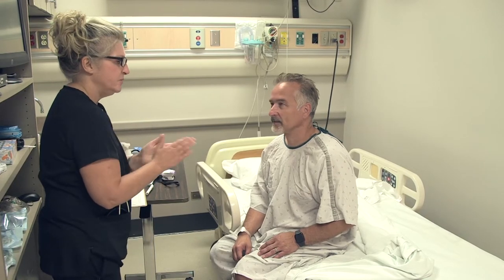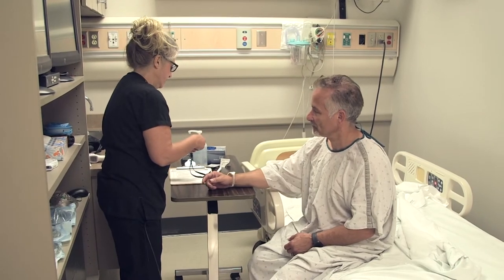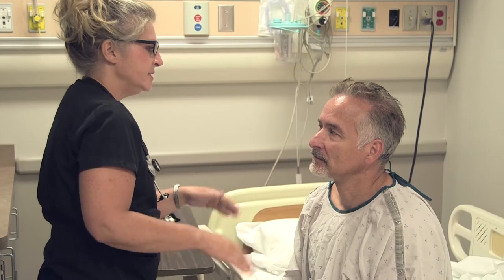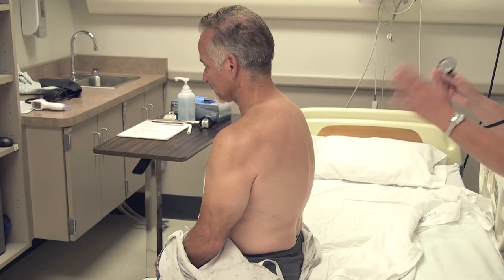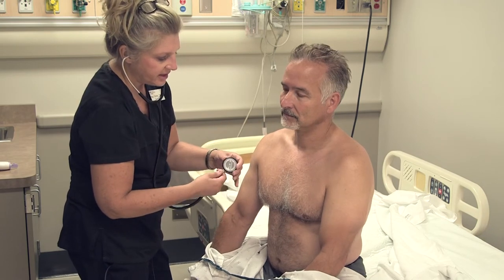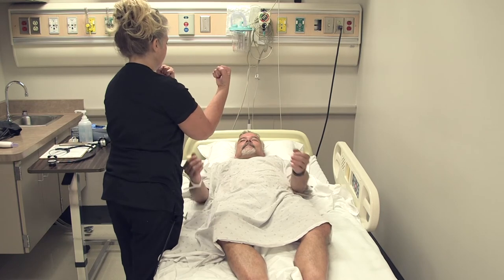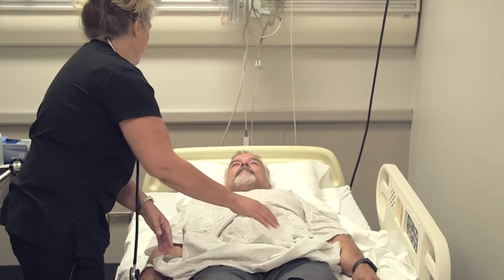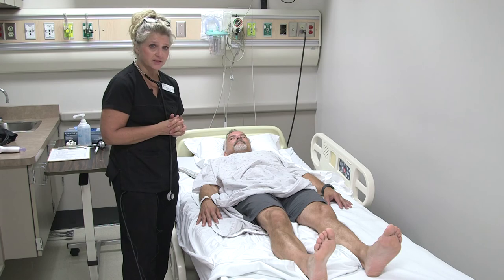Head to Toe Assessment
This skills demonstration video was created by a nursing instructor as a free student resource in the Open RN Nursing Skills OER textbook, funded by a $2.5 million grant from the Department of Education. Access the associated free Open RN Nursing Skills textbook This video is free to reuse without obtaining additional permission by including this suggested attribution statement, "Skills Demonstration: Head to Toe Assessment by Chippewa Valley Technical College is licensed by CC BY 4.0.”